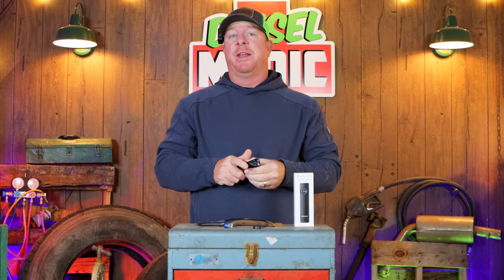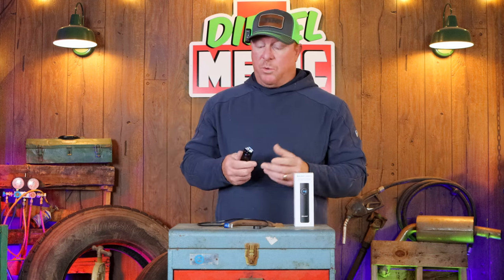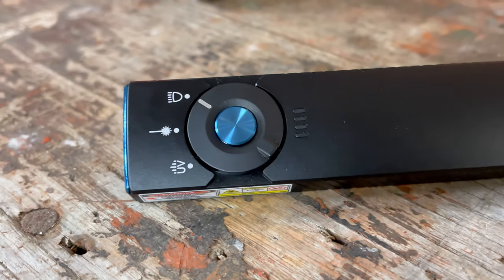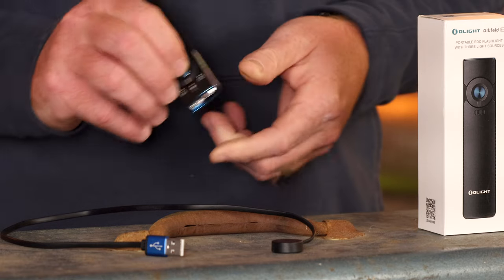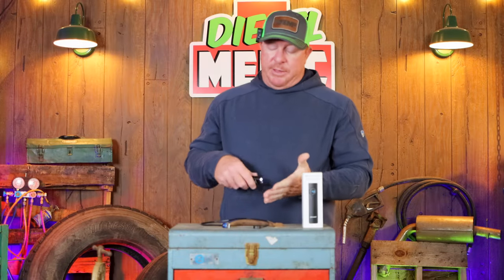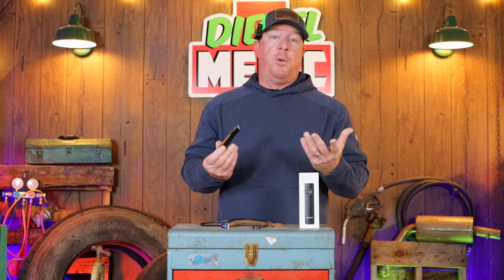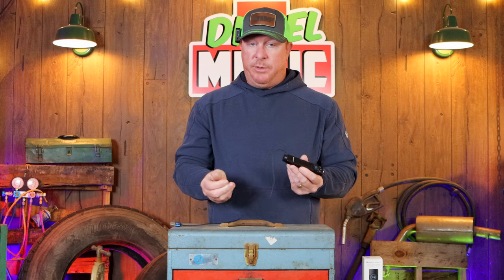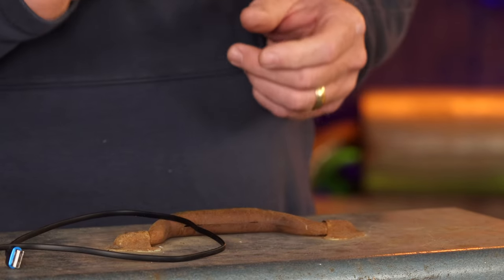The Perfect Pocket Light? Let's Check Out The OLIGHT Arkfeld Pro Light Unbiased Review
Many of you guys have suggested that I test out the OLIGHT brand of lights since I am such a light junkie,,,, well here it is. This is my full UNBIASED review of the OLIGHT Arkfeld Pro light from OLIGHT.

Cool Gifts That Don't Suck For The Guys: Gift List

Koon Trucking
200 Davidson Dr.